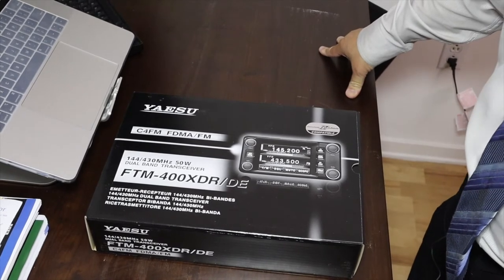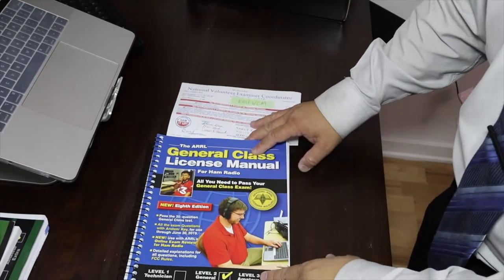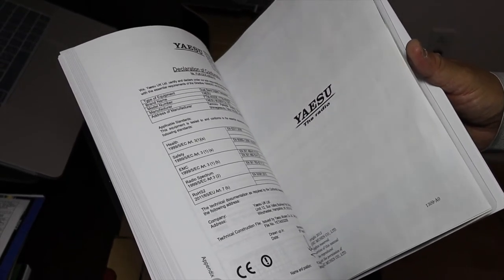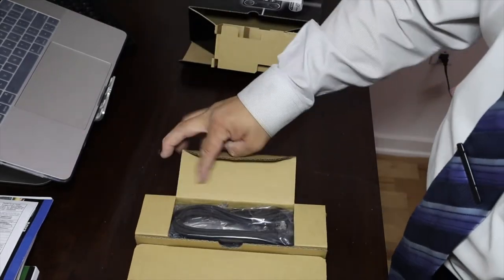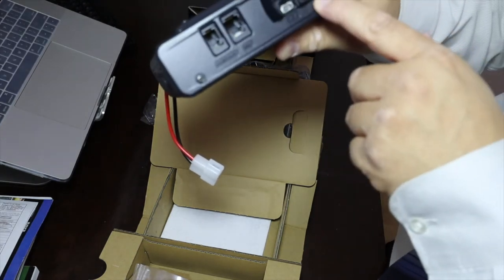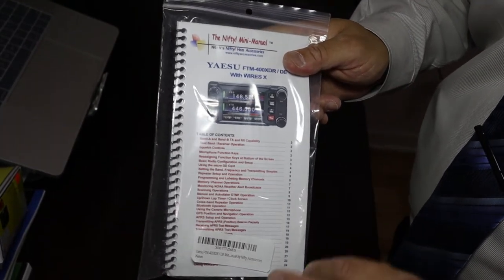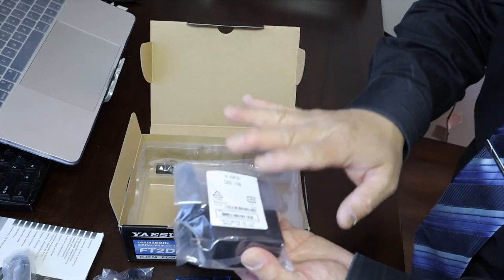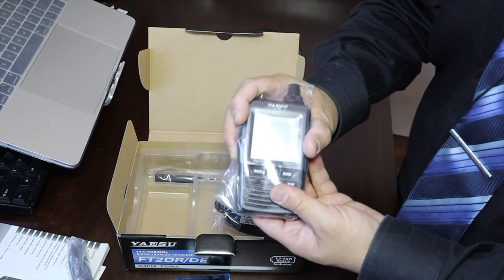Yaesu FTM400XDR unboxing, FT-2DR Unboxing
0:15 Quick explain how to get HAM Radio license
4:00 Yaesu FTM400XDR unboxing
12:00 Yaesu FT-2DR Unboxing: at 12:00 minutes

Filmed on Oct 14, 2018